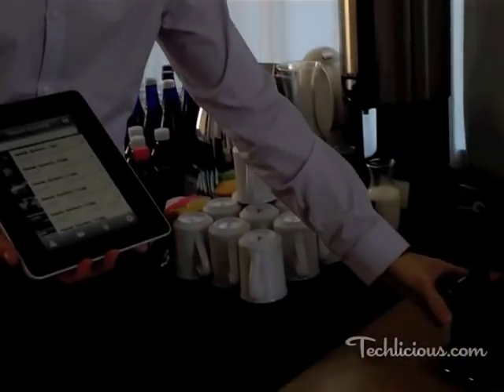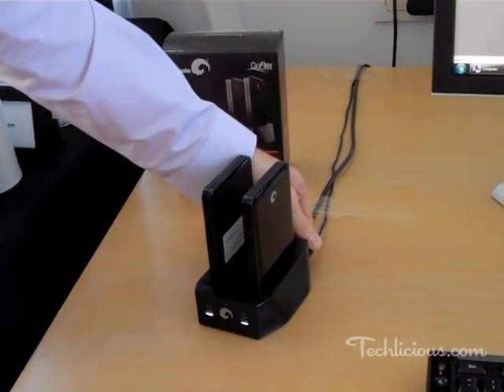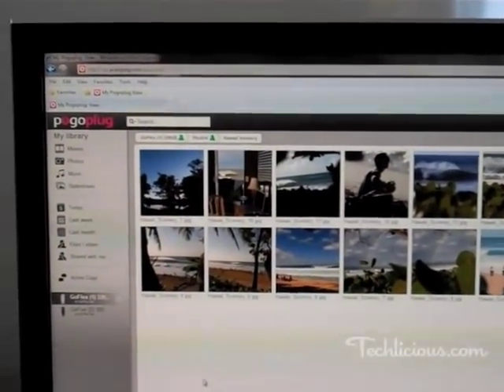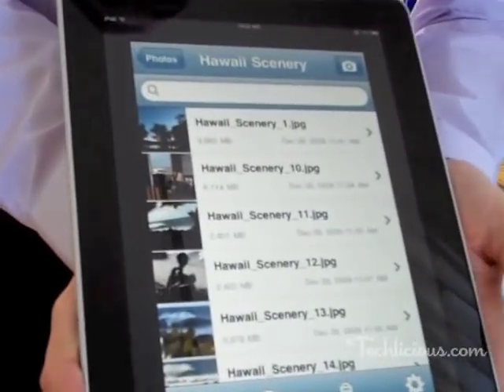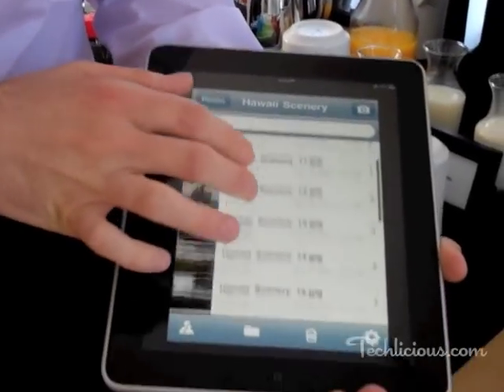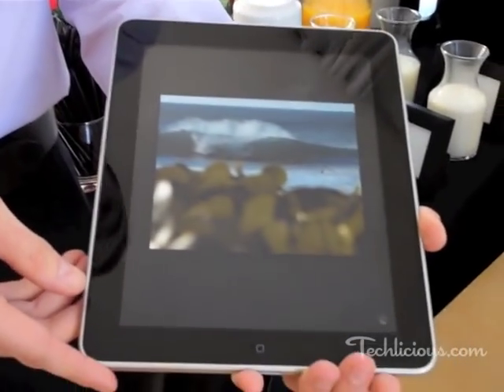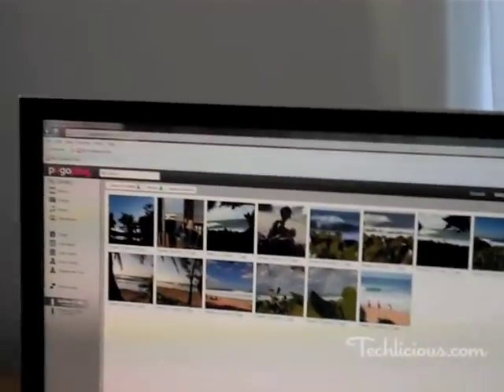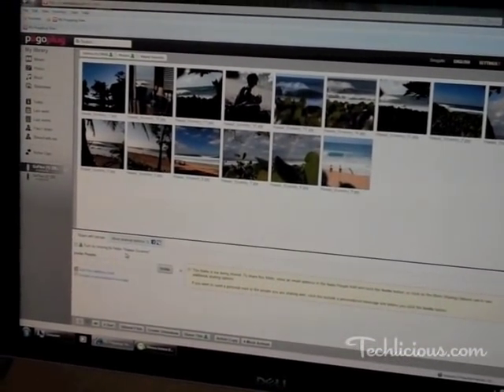Hands-on with the Seagate GoFlex Net media sharing device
If youre backing up your photos, movies, music and other files to an external hard drive, its easy to make them accessible on your home network, on the road or to your friends with Seagates GoFlex Net.